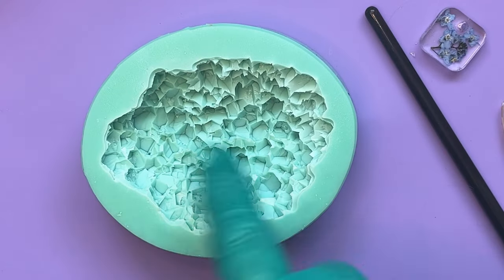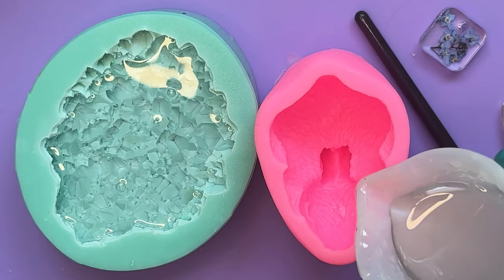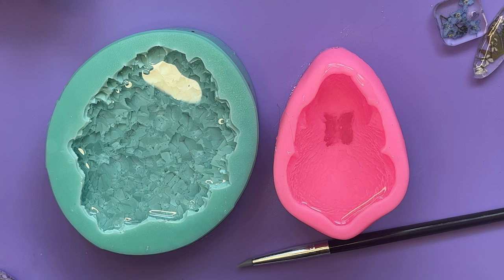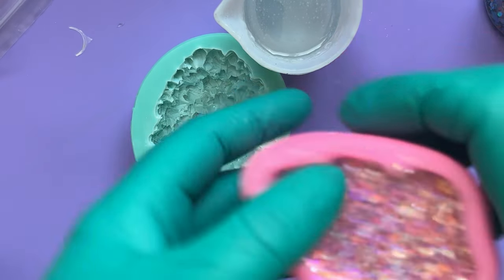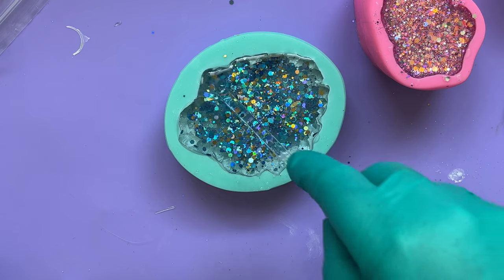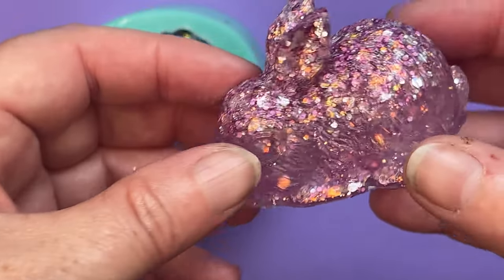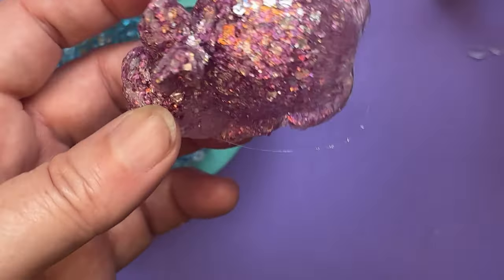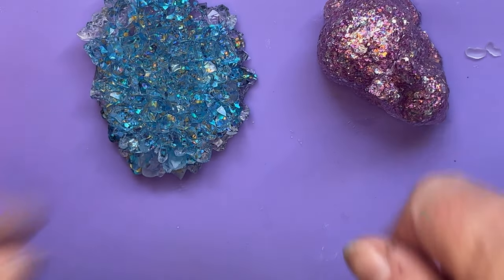#100 SINKING GLITTER? No Problemo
Another gorgeous crystal & ideas for avoiding all your glitter sinking in Epoxy Resin. We know we can just wait for the resin to thicken then add the glitter, but what else can we do. Let's take a look

Let me know what you think of this project, & what you would like me to try out next for you.

• MiniScenes.co.uk
• ebay.co.uk/str/miniscenes

Discord Server for anyone who wants to talk crafts with me and other crafters

UV Nail Polish - Clear
Purple Silicone Mat
Isopropyl Alcohol
UV Resin
UV Resin Starter Kit
Resin Pigments
Chameleon Powders
Nail Art Mica Powders
Glitters - Glitter Stella
Mylar Flakes
Face Mask
Blow Torch
Mould Making Frame
Silicone Rubber for Mould Making
Silicone Release Spray
Clip On UV Lamp
Let's Resin UV Lamp
LED Light Strings
Jewellery Tools
Silicone Mixing Pots
Wax Paper Pots
Mini Drill

Purple Silicone Mat
Heat Mat
Isopropyl Alcohol
Gloves
UV Resin
Chameleon Powders
Lets Resin Large UV Lamp

Colouring Book "Magical Garden"